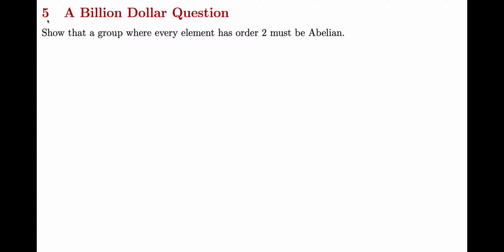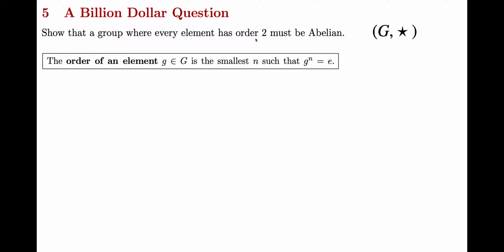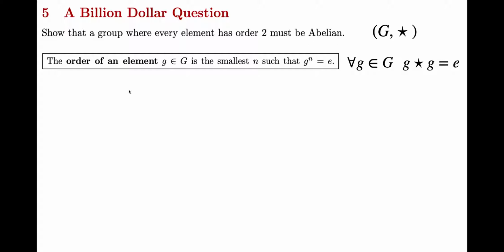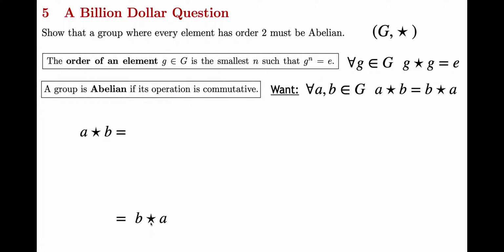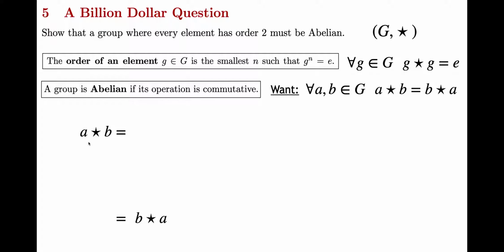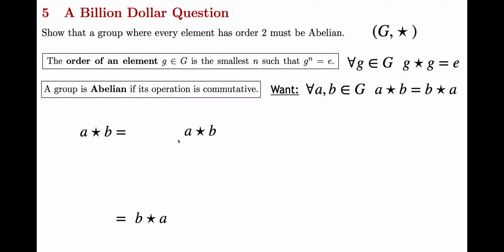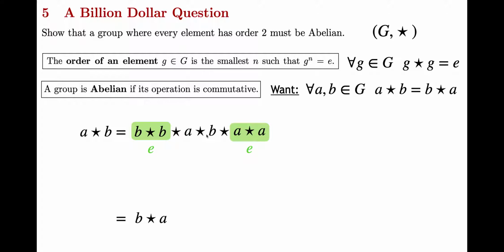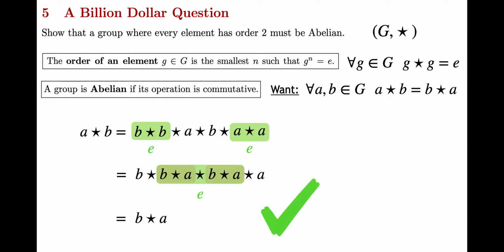R13 Q5: Group with elements order 2 is Abelian